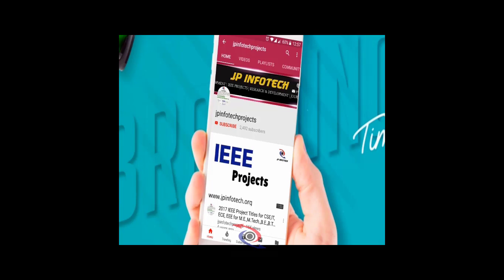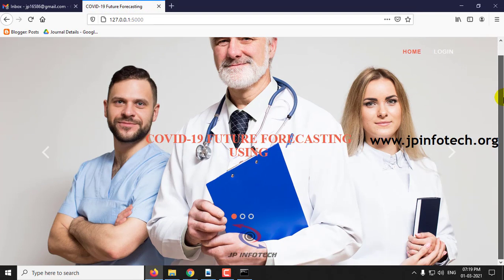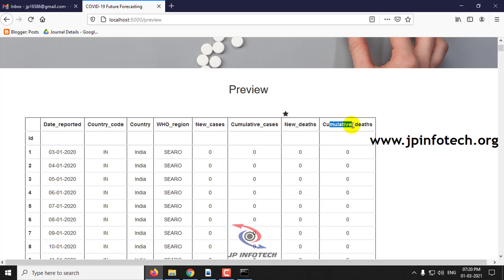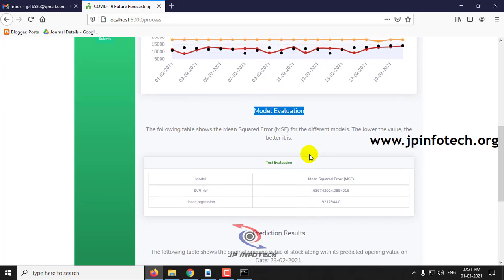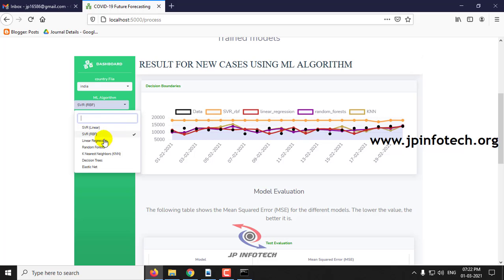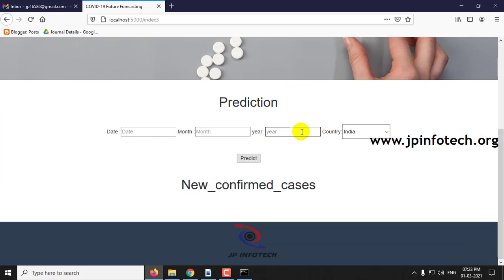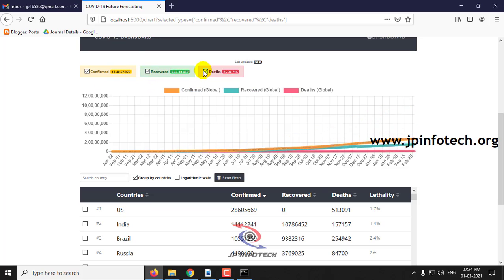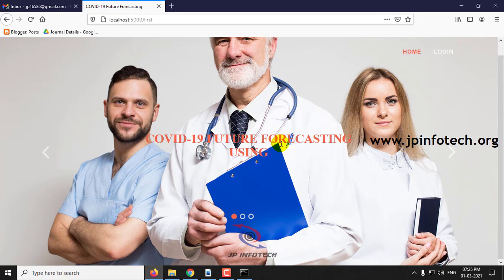COVID-19 Future Forecasting Using Supervised Machine Learning Models | Python Final Year Project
COVID-19 Future Forecasting Using Supervised Machine Learning Models | Python Final Year IEEE Project.

📌Project Title: COVID-19 Future Forecasting Using Supervised Machine Learning Models.
💡Implementation Code: Python.
🚀Algorithm / Model Used: Random Forest Regressor.
🌐Web Framework: Flask.
🖥️Frontend: HTML, CSS, JavaScript.
💰Cost (In Indian Rupees): Rs.3000/.

📘Project Abstract:

📌REFERENCE:
FURQAN RUSTAM, AIJAZ AHMAD RESHI, ARIF MEHMOOD, SALEEM ULLAH, BYUNG-WON ON, WAQAR ASLAM, AND GYU SANG CHOI, “COVID-19 Future Forecasting Using Supervised Machine Learning Models”, IEEE ACCESS, 2020.